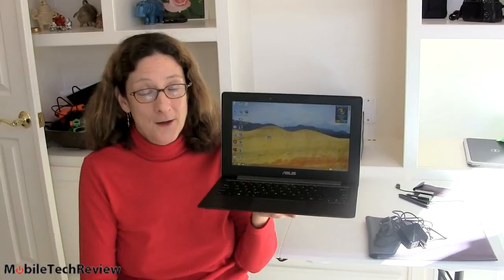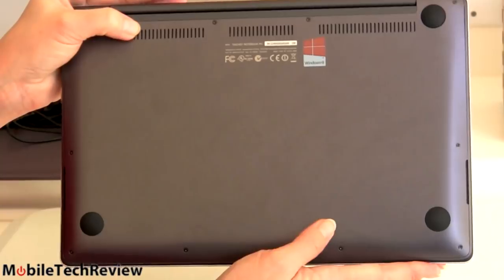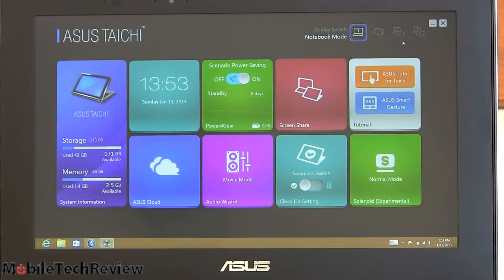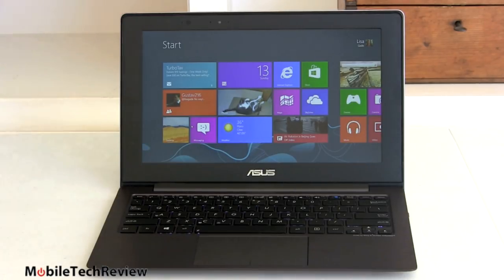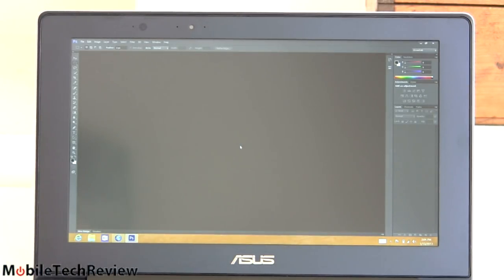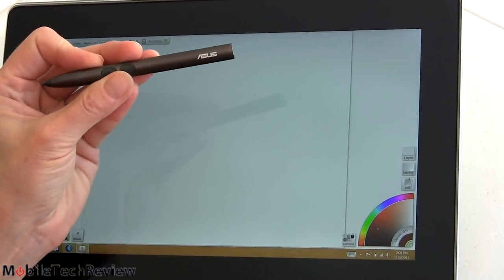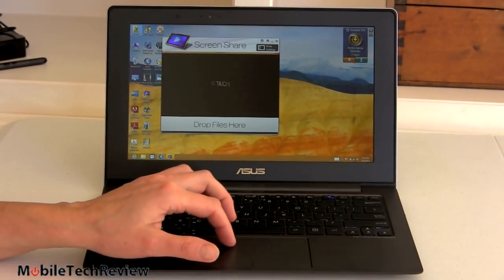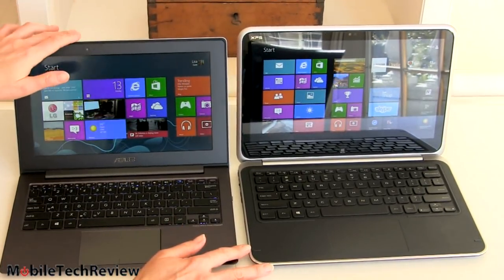Asus Taichi Review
Lisa Gade reviews the Asus Taichi Windows 8 convertible tablet with dual screens. The Ultrabook is available in an 11.6" Taichi 21 model that we look at in this review and in a 13.3" Taichi 31 model. Other than screen size and an SD card slot on the 13.3" model, the two are basically the same. Starting at $1,299 for the 1.7GHz Intel Core i5 ULV model with 4 gigs of RAM and a 128 gig SSD, the Taichi 21 has an inner matte 1920 x 1080 IPS display and an outer 1080p gloss screen with 10 point multi-touch and an N-Trig Duo Sense 2 digital pen for art work and note-taking. You can use one or both displays at the same time! The Taichi has dual band Intel WiFi with WiDi, Bluetooth, NFC, a front 720p webcam and rear 5MP camera. There's a Core i7 with 256 gig SSD version that sells for $1,599.